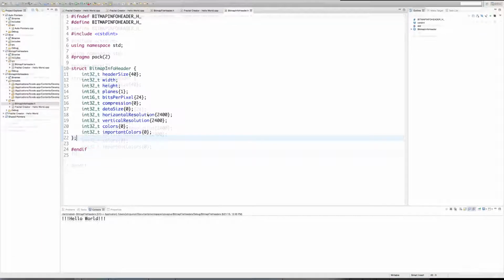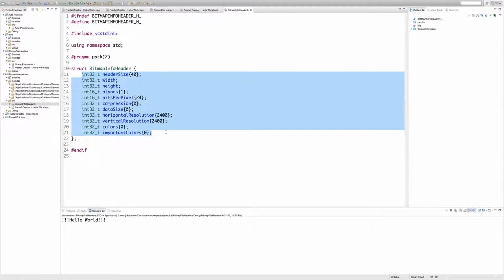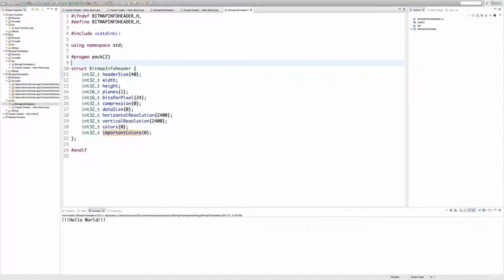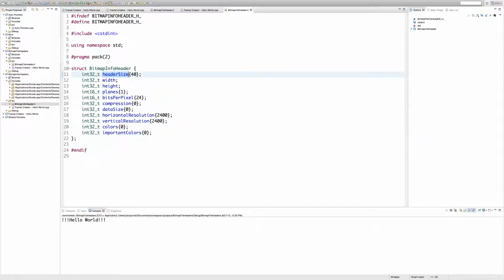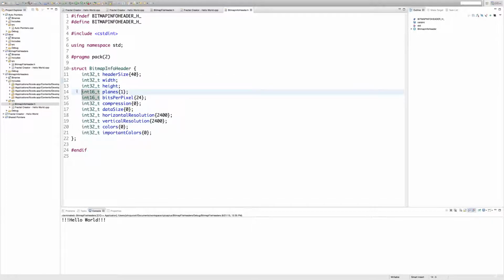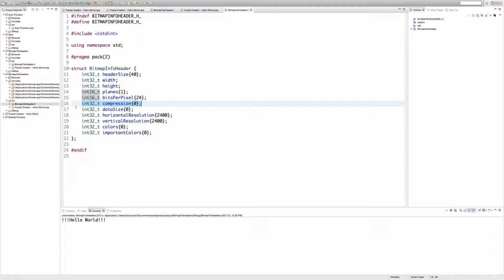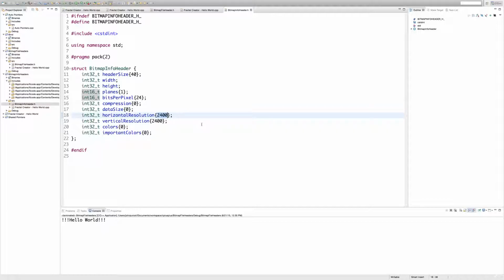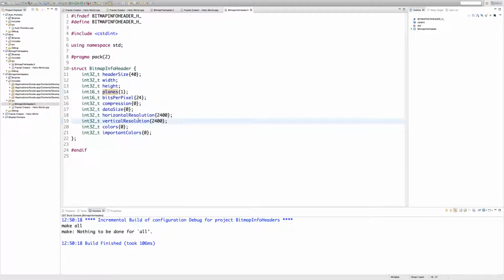Learn Advanced C++ Programming bitmap info headers